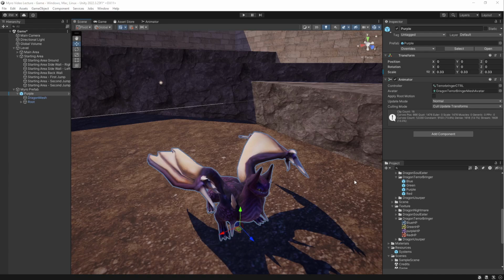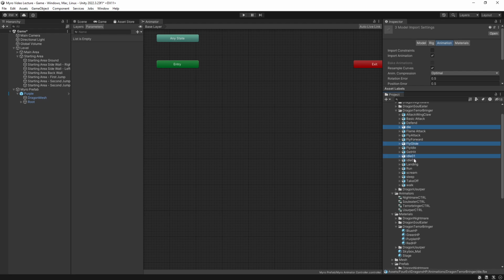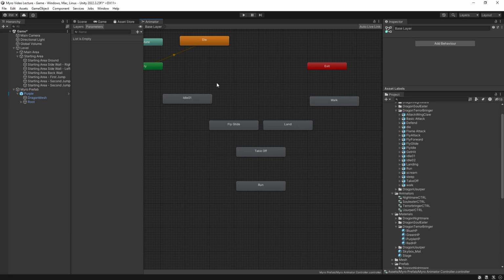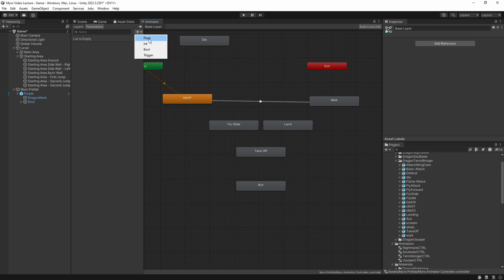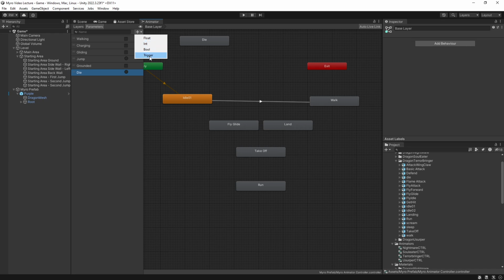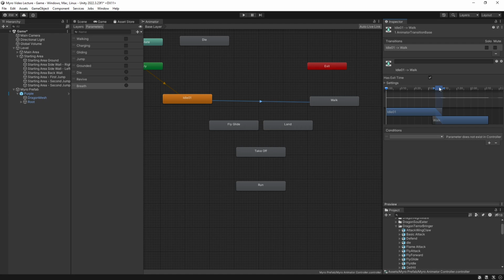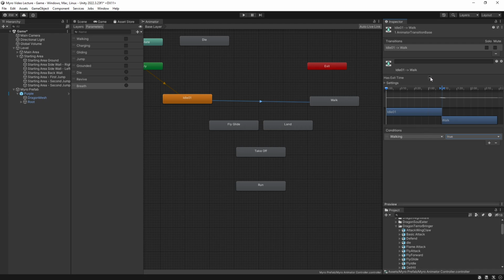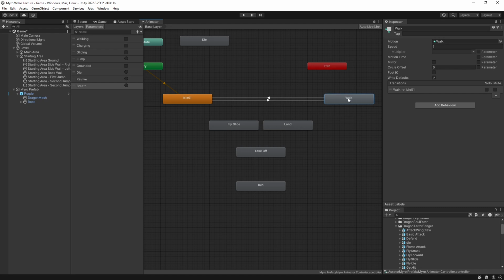IGA L2 C6 Class 3 Myro Controller 2 Prepare Myro's Animations pt 1